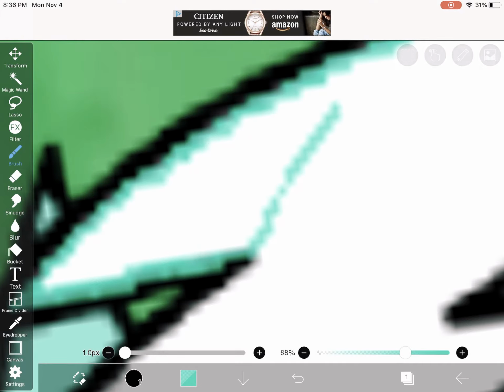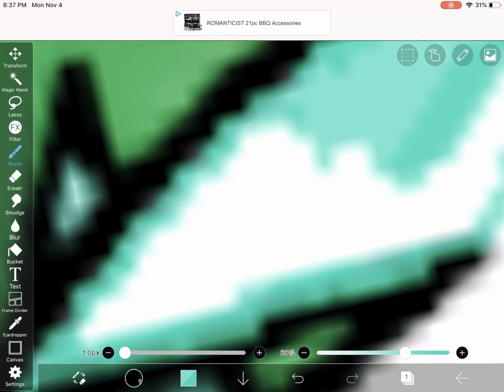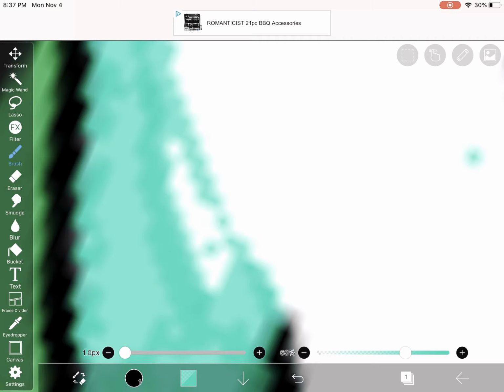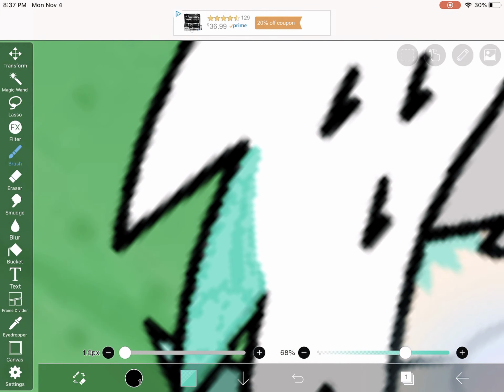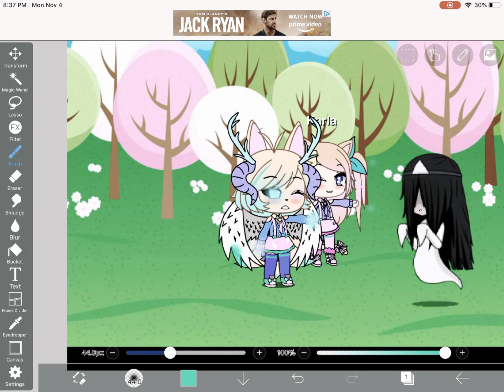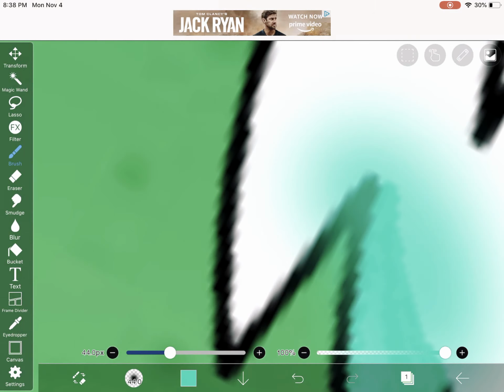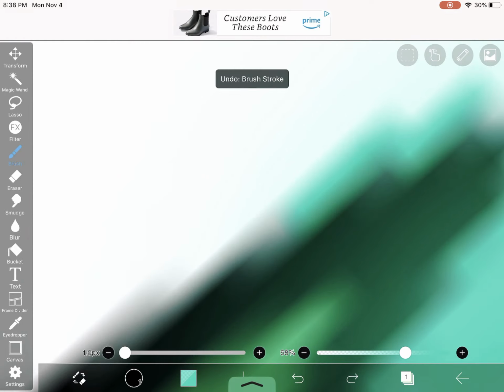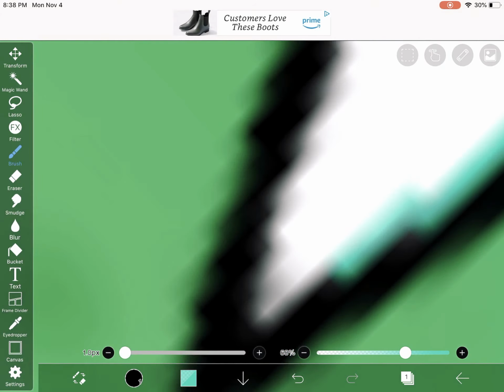Editing gacha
FINNALLY!!!